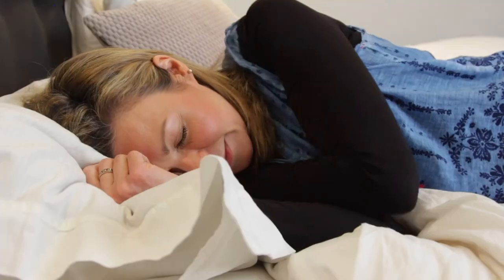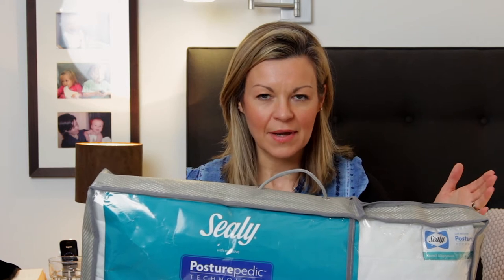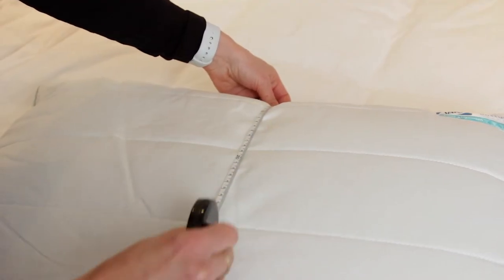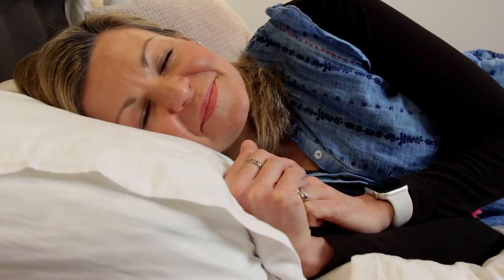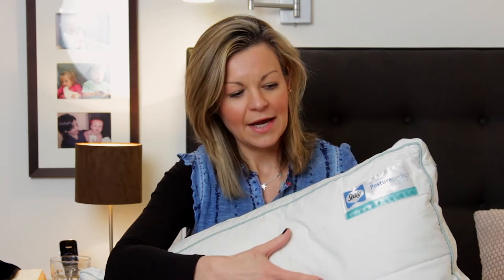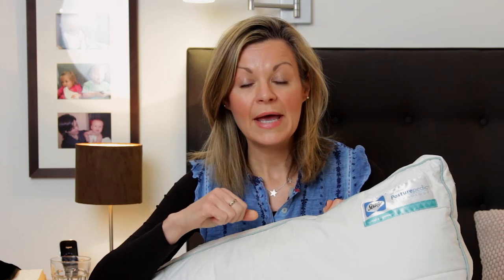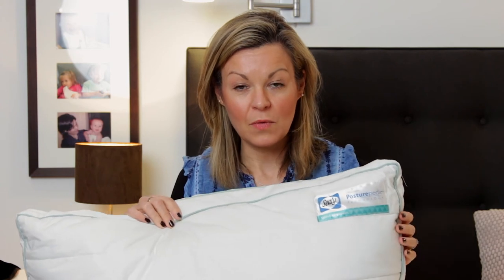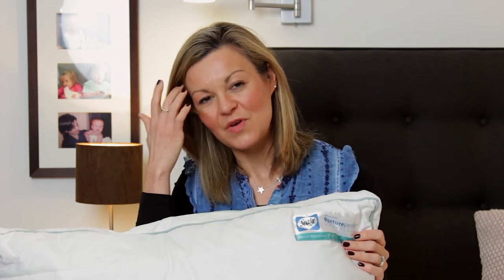Sealy Spinal Alignment Pillow review - how support as we sleep can help neck, back and even jaw pain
Journalist Clare Johnston puts the Sealy Spinal Alignment Pillow to the test and discovers unexpected benefits to being properly supported as she sleeps.

For more information on the Spinal Alignment Pillow and others in the range visit sealy.co.uk